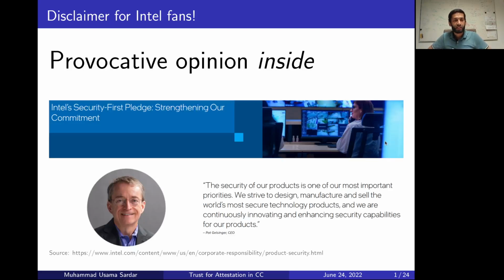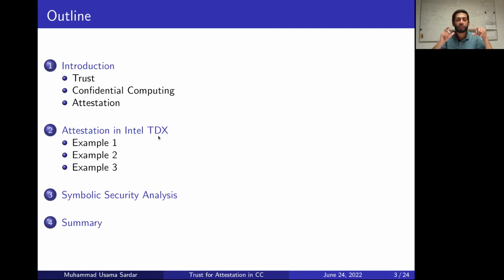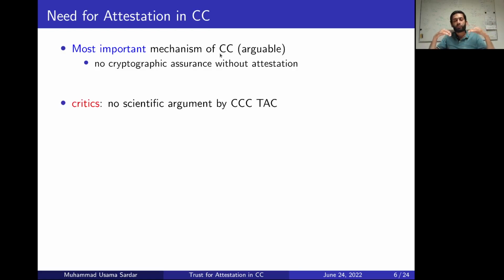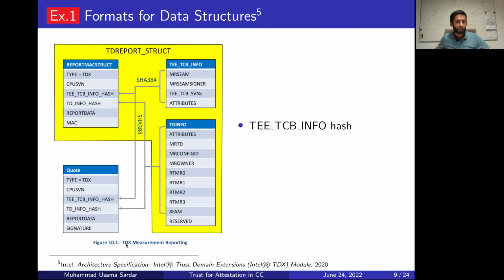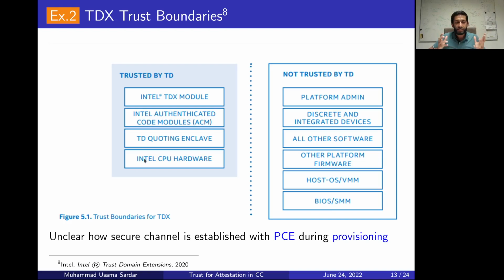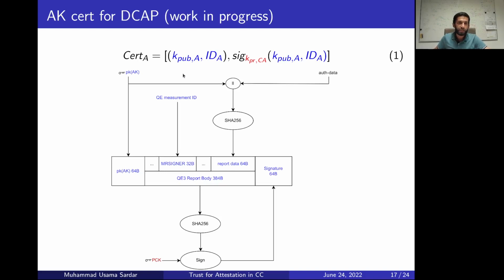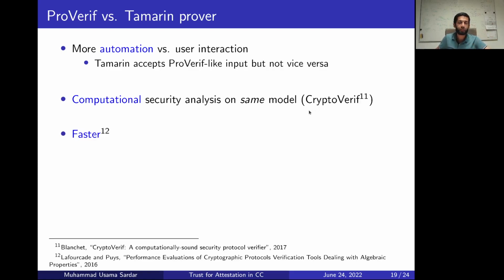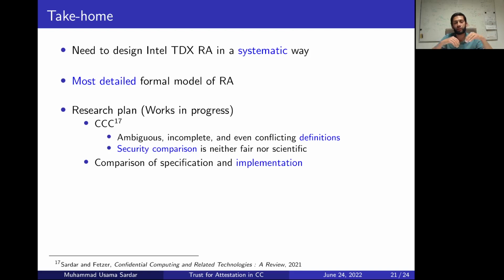Understanding Trust Assumptions for Attestation in Confidential Computing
IEEE/IFIP DSN 2022 Doctoral Forum
Presenter: Muhammad Usama Sardar (Technische Universitat Dresden)